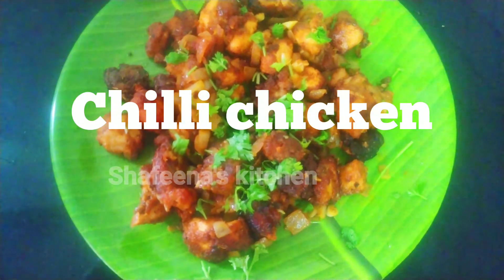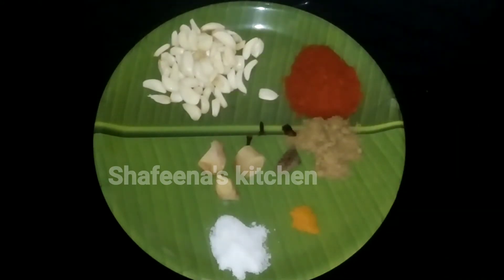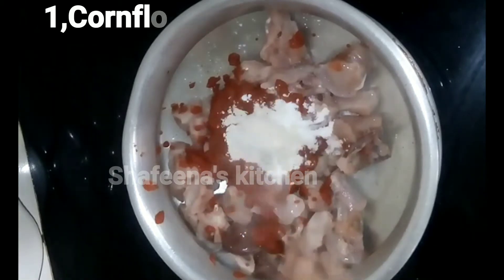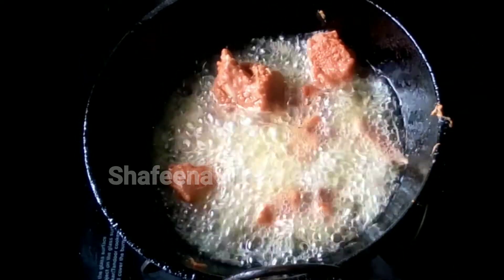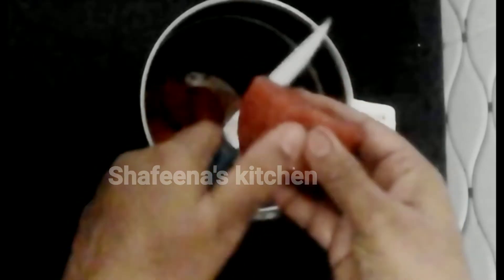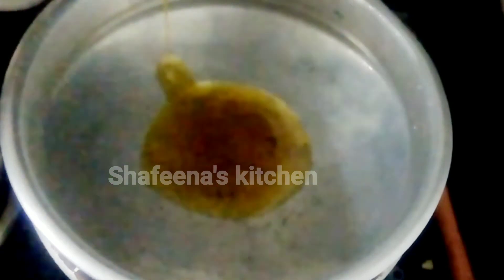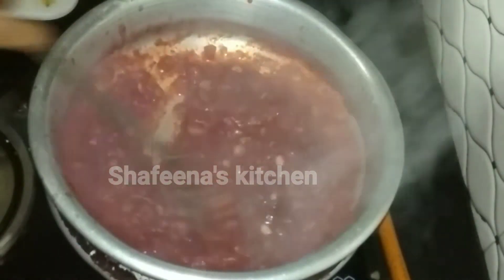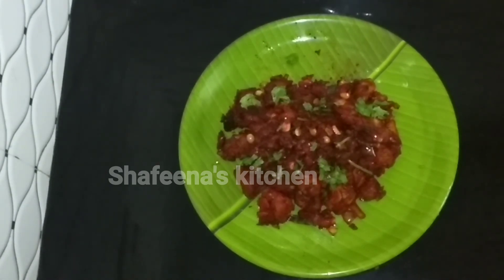Restaurant style Chilli Chicken no added colour കളർ പൊടി ചേർക്കാത്ത നല്ല കളർ ഫുൾ ചിക്കൻ ഫ്രൈ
1, chilli chicken Restaurant style

2, Easy chilli chicken recipe
3,Chilli chicken without added colour

Hai All,

Here you can watch the traditional taste of Palakkad.I am a food lover and also a food hunter. So whatever the taste I want to share with you, may be it's Indian cuisine, International Cuisine or Continental, I try my best in each time while preparing the dish to get the perfect taste. If you are  beginners in Cooking, just follow my recipe in its order and enjoy the perfect taste. You can find, experiment, and enjoy the taste of Traditional recipes, North-Indian Recipes,Vegetarian Recipes and Non-Vegetarian Recipes here in your finger tips.

 Here is the channel link-

Just click it and be a member of my family and also enjoy the foodland.

പാലക്കാടിന്റെ തനതു രുചിയെ കുറിച്ച് അറിയാൻ എന്റെ ചാനൽ കണ്ടു നോക്കൂ. ഇന്ത്യനും വിദേശിയുംമായ വിഭവങ്ങൾ പരീക്ഷീച്ച് വിജയിച്ചതിനു ശേഷം മാത്രമേ ഞാൻ അപ്പ്ലോഡ് ചെയ്യാറുള്ളു.അടുകളയിൽ ആദ്യമായി കയറുന്ന  ആർക്കും എന്റെ റെസിപ്പി അതെ രീതി     പിന്തുടർന്നാൽ നിങ്ങൾക്കും നല്ല ഭക്ഷണം ആസ്വാദിയ്ക്കാൻ പറ്റും.
നാടൻ വിഭവങ്ങൾ, നോർത്ത് ഇന്തൃൻ വിഭവങ്ങൾ, വെജ് റെസിപ്പികൾ നോൺവെജ് റെസിപികൾ എല്ലാം നിങ്ങൾക്ക് പരീക്ഷിച്ചു നോക്കാവുന്നതാണ്

ചാനലിന്റെ ലിങ്ക് താഴെ കൊടുക്കുന്നുണ്ട്.